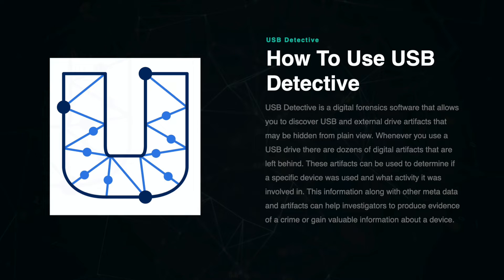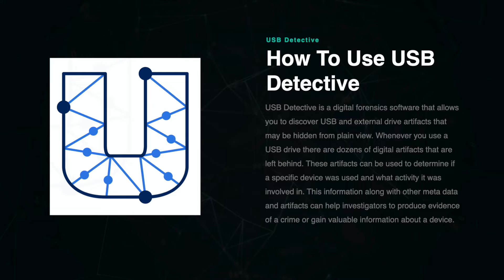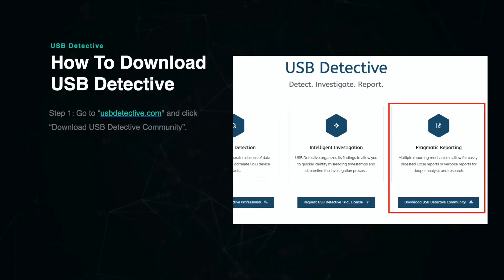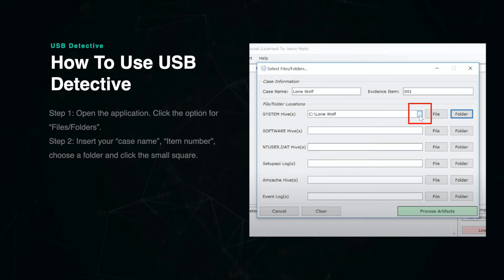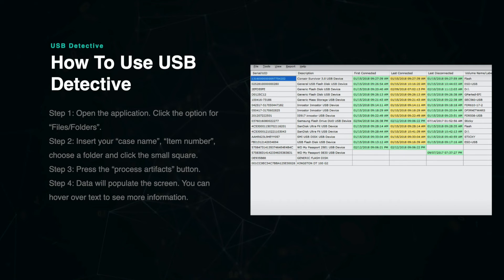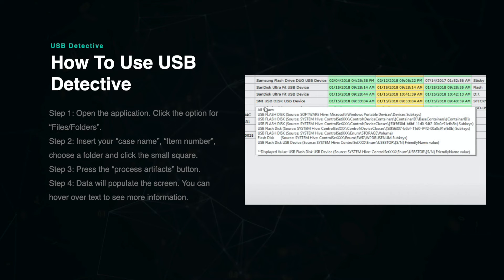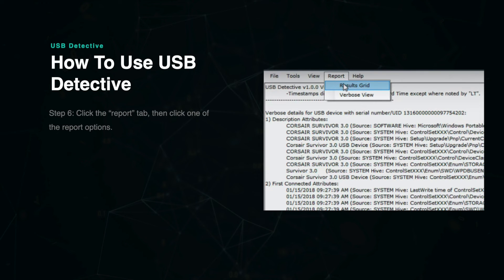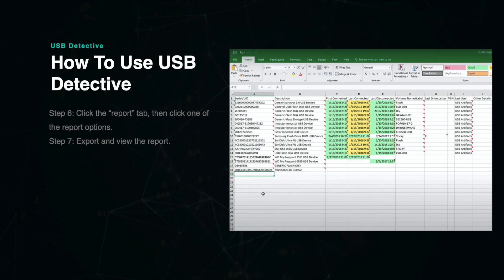Digital Forensics Tool: USB Detective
This video shows the viewer how to conduct USB forensics using USB Detective.
Free access to Digital Forensics Fundamentals is now available on our learning platform.